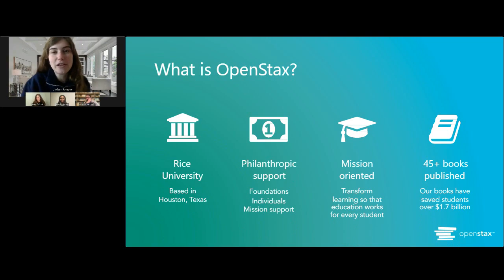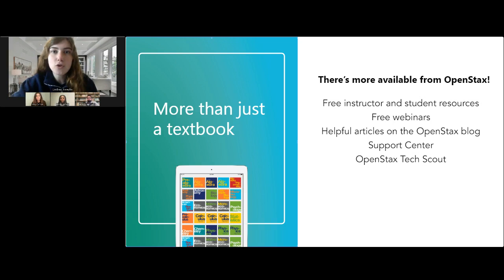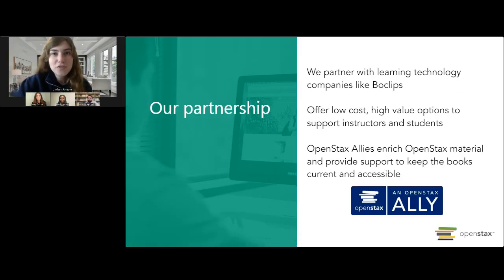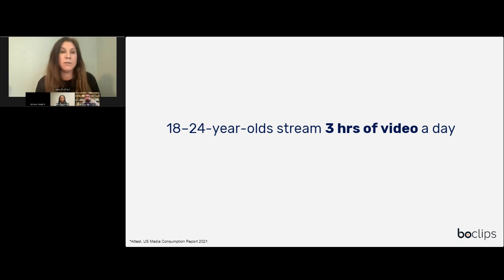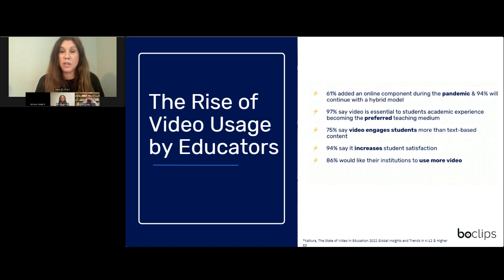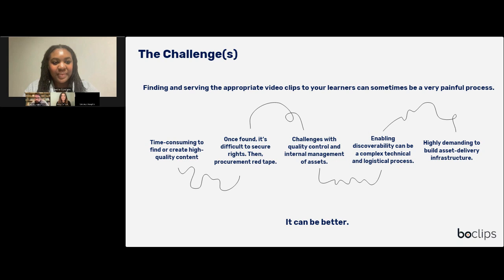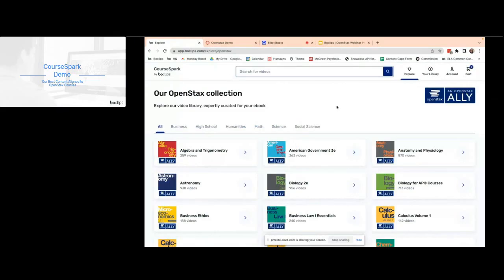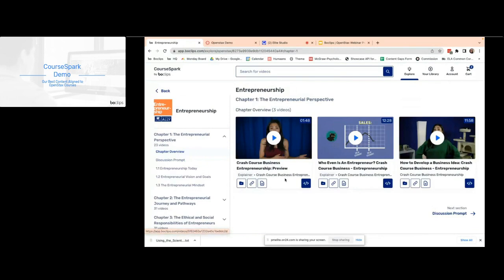Boclips & Openstax Webinar: Amping up OpenStax Courseware with Educational Video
Time to amp up your courses…

We’re thrilled to announce the release of the OpenStax Video Collections. Here at Boclips, we’ve curated 50+ collections of educational videos aligned to every OpenStax textbook

Leveraging engaging digital content in learning has an overwhelming effect on student success. Over six million students have used OpenStax books since 2012.

This webinar was held was held on Tuesday, November 15 at 1pm (Central).